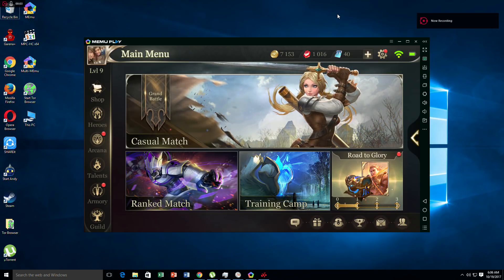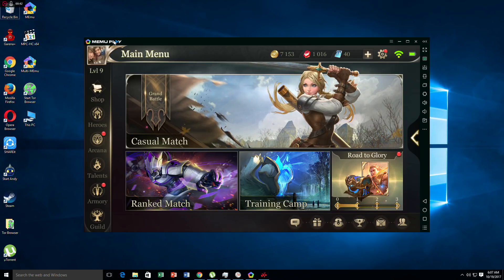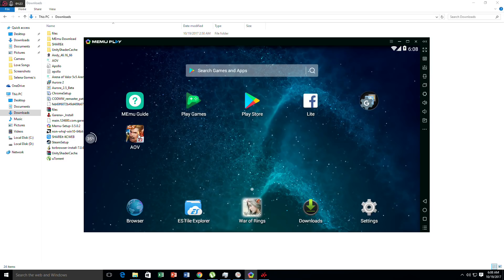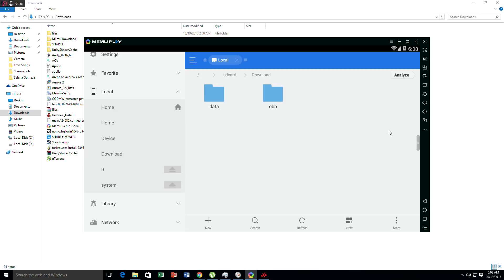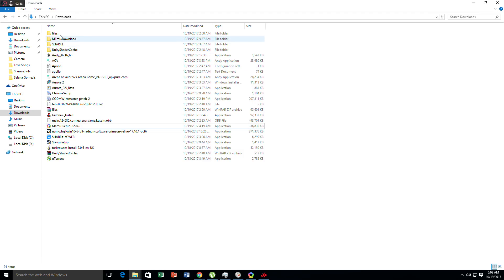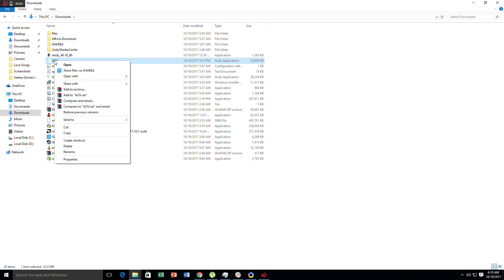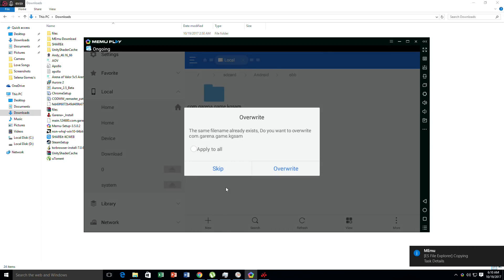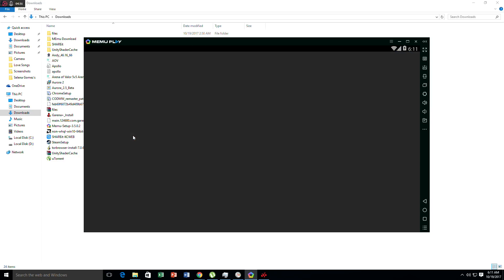How to play Arena of Valor on PC!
By the way, you can just download the AoV from Google Play store since its the same size if we will going to copy and paste obb and data file.

Another way:
If you already have AoV installed on your mobile phone, just copy the obb and data file to your PC.

check this video out for the keyboard control mapping guide: